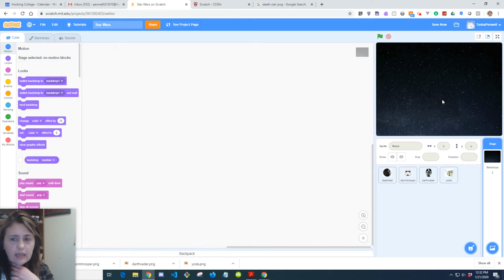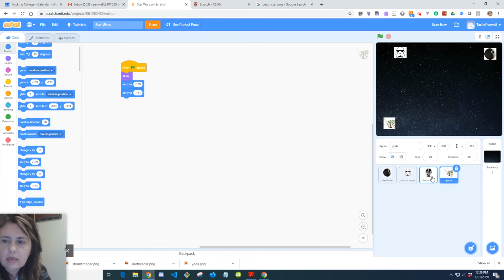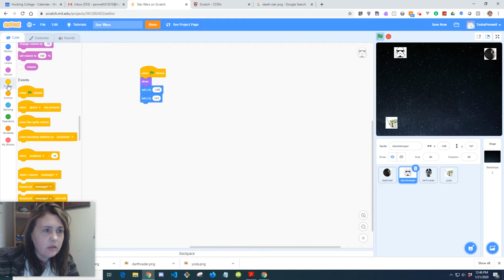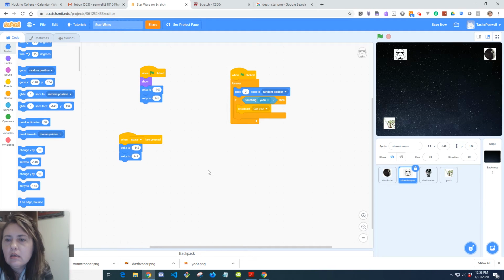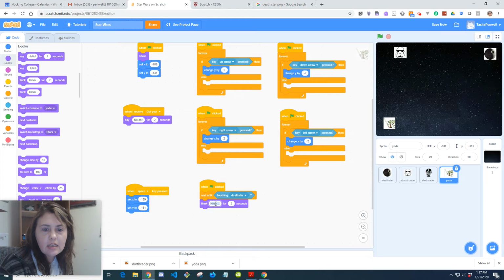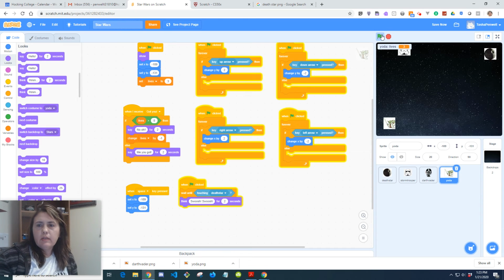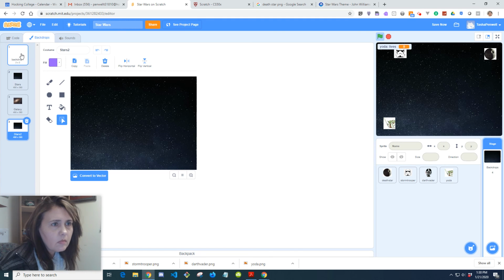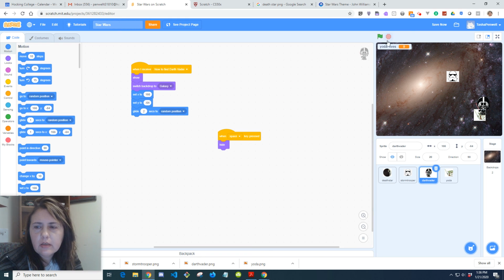My CS50X Scratch Project - Star Wars Theme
I'm participating in CS50 2020 and Week 0 is creating a Scratch project.  In this video I go over how I create the project and it meets the requirements for the CS50X project guidelines.  It's not perfect and there are many things that could be improved but it covers all the basics of loops, conditionals, multiple sprites and sound files.  I show how to upload sprites instead of using the ones that come with the program.